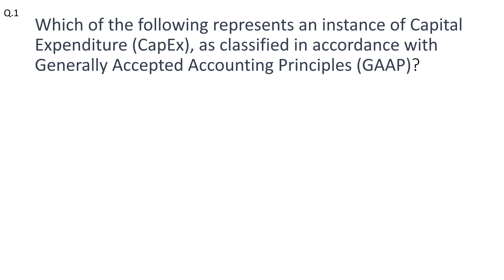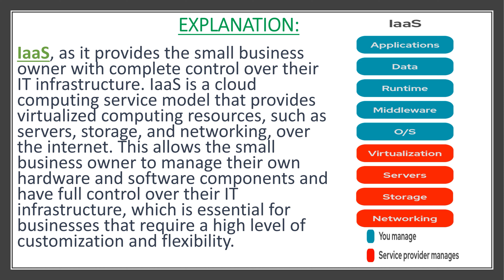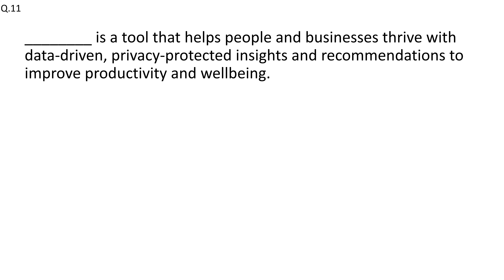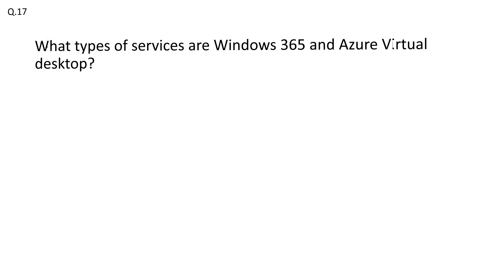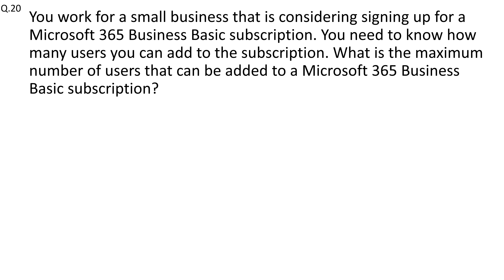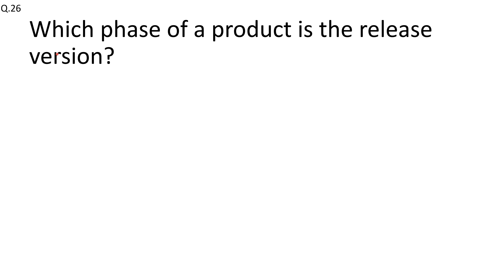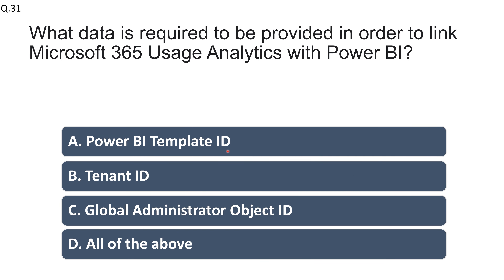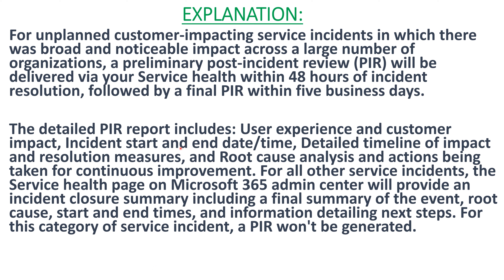Microsoft 365 Fundamentals MS-900. Real Exam Questions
35 PRACTICE QUESTIONS FOR MS-900 MICROSOFT CERTIFICATION. CHECK THE WHOLE DESCRIPTION TO FIND MY MATERIALS ⬇️⬇️
⬇️⬇️ COMPTIA A+ MATERIAL⬇️⬇️
⭐My Udemy Course for CORE 1 with 360 practice exam questions ➡️
⭐My UDEMY Course for core 2 with 360 practice exam questions ➡️
⭐ My Udemy Course with 20 Simulations-PBQs for core 1 and 2 ➡️